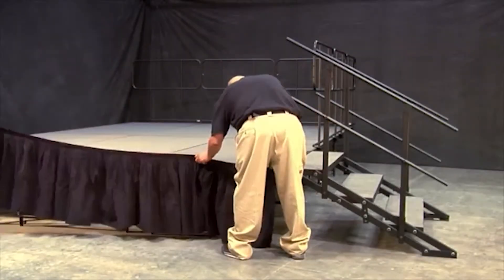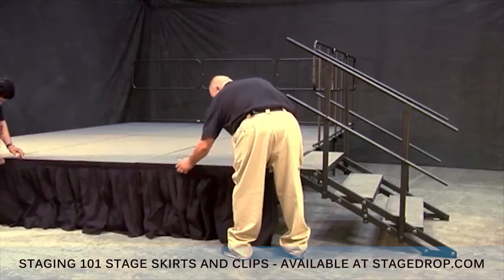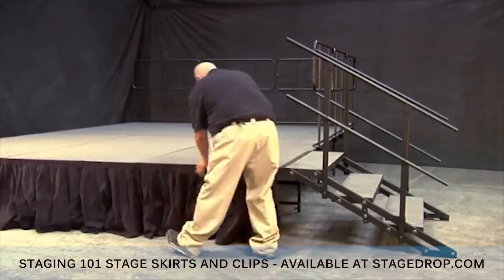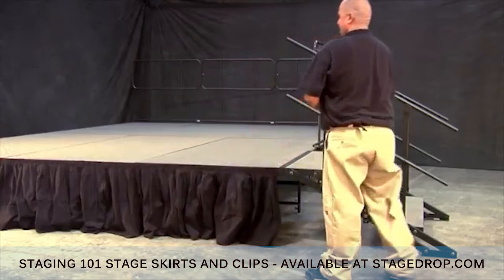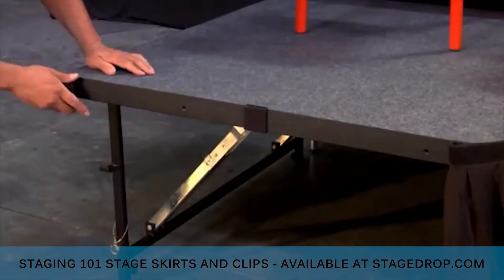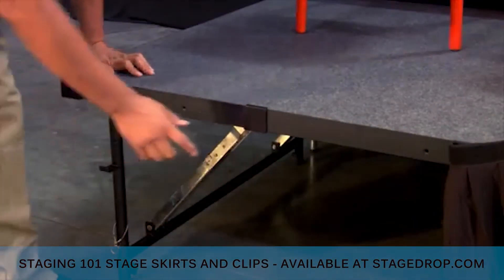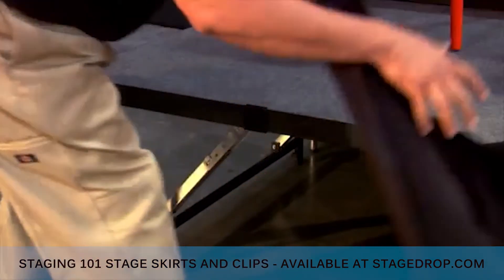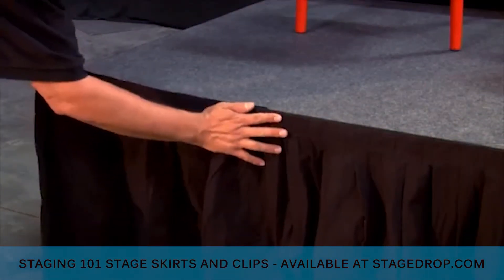Staging 101 Skirts and Clips